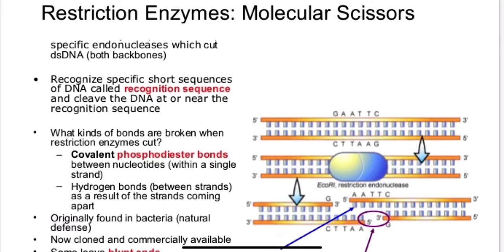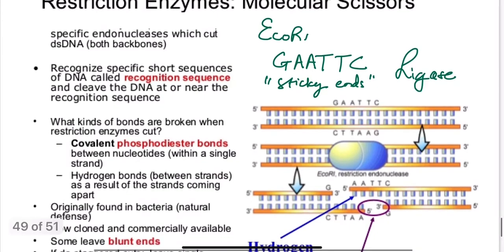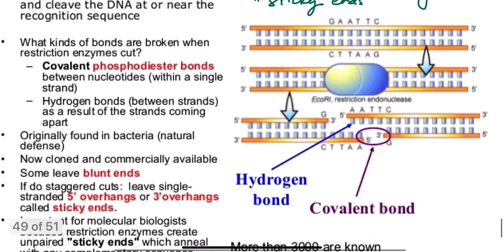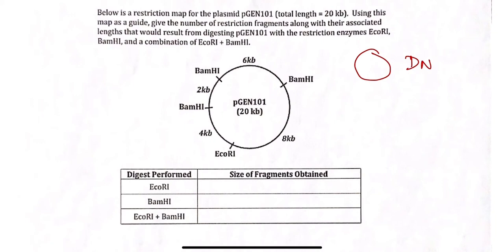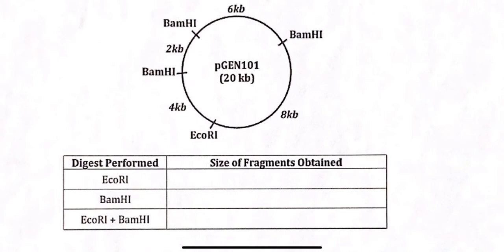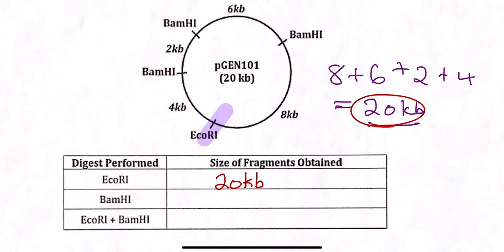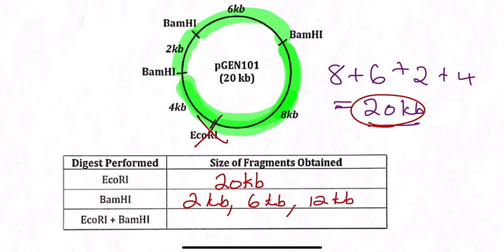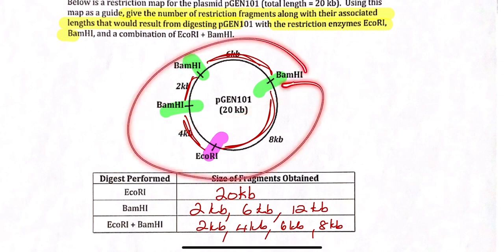Restriction Enzymes and Restriction Mapping in plasmids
An explanation on how to read a plasmid map.